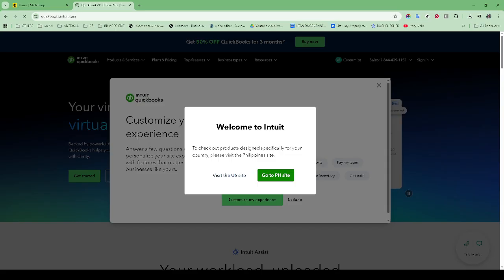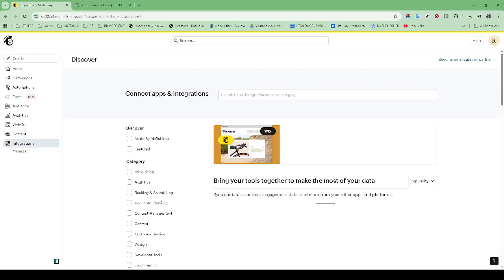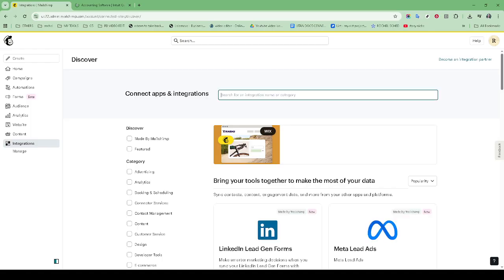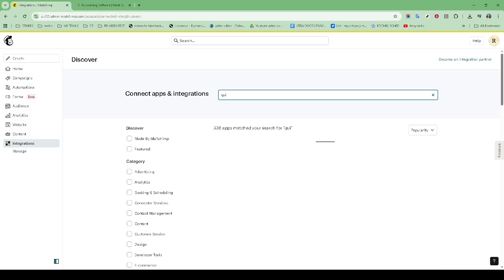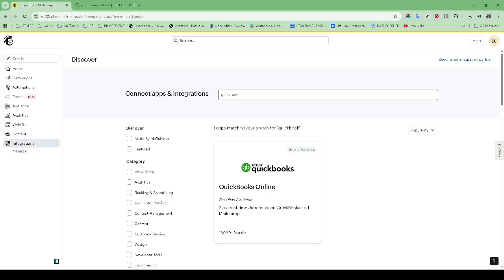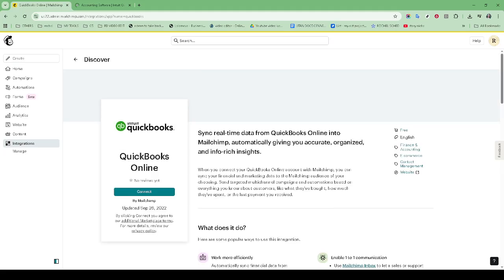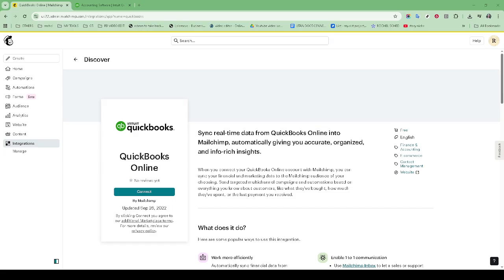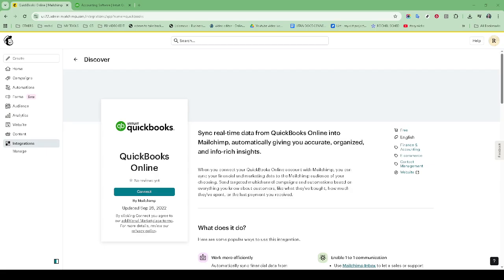How To Get More Customers With Mailchimp And QuickBooks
Looking to grow your business and attract more customers? Learn how to leverage Mailchimp and QuickBooks together in this 2025 full guide! Discover how to sync your QuickBooks customer data with Mailchimp, create targeted email campaigns, segment your audience, and automate marketing workflows to drive sales and engagement. This step-by-step tutorial is perfect for small business owners and marketers who want to maximize customer acquisition, streamline email marketing, and boost revenue using Mailchimp and QuickBooks effectively.